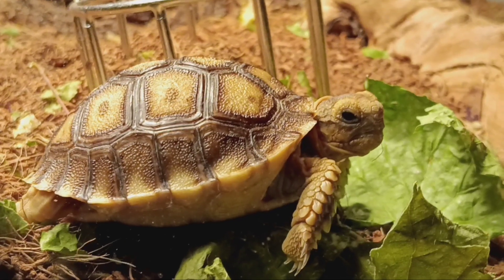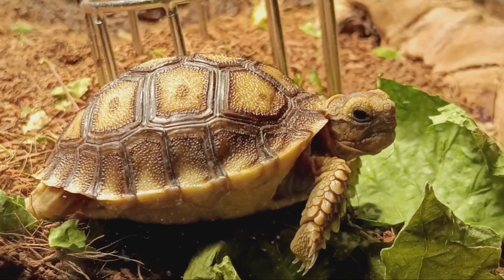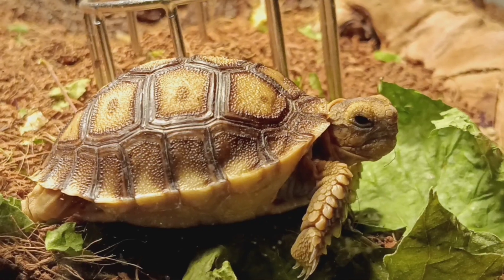Feeding Time for my 10 DAY old Tortoise